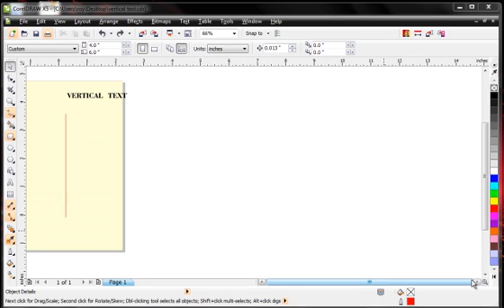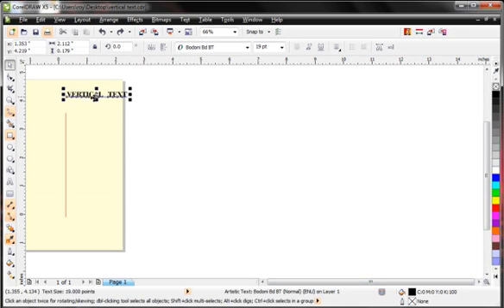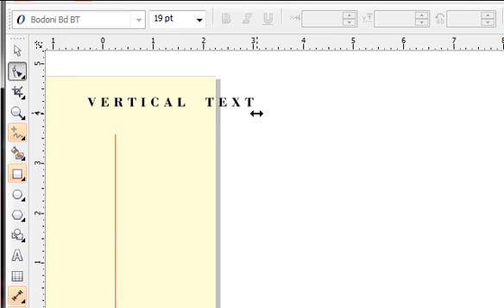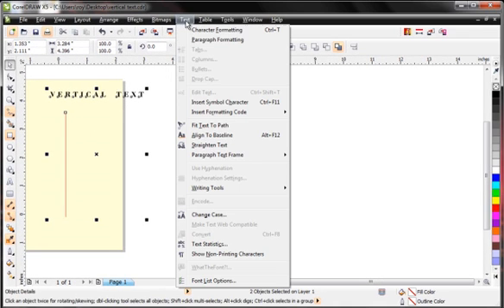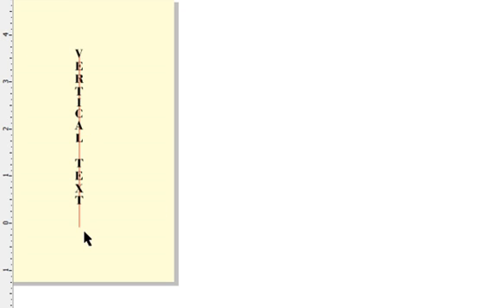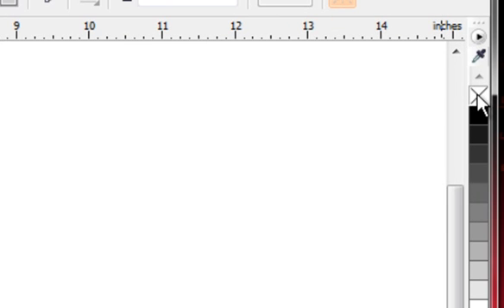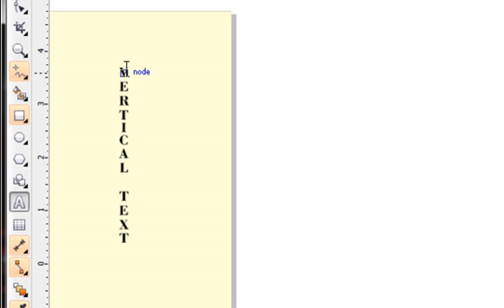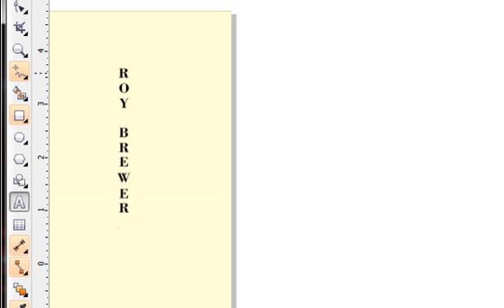VERTICAL TEXT CORELDRAW.avi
Vertical text in CorelDRAW the "official" method